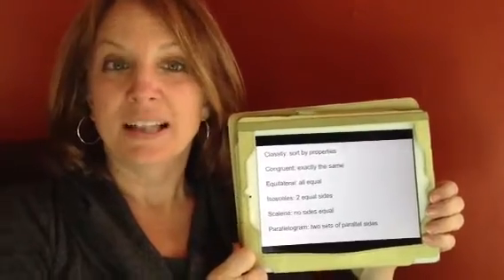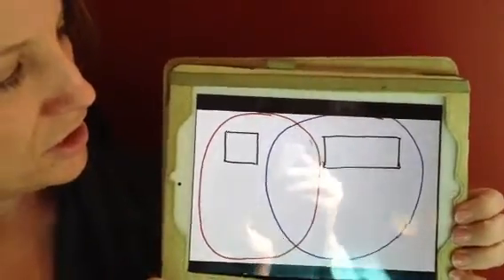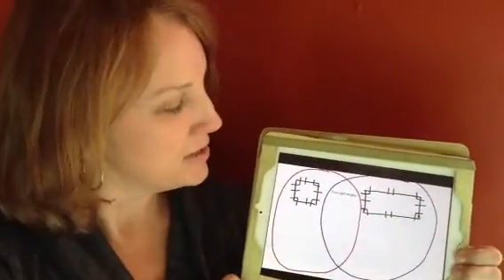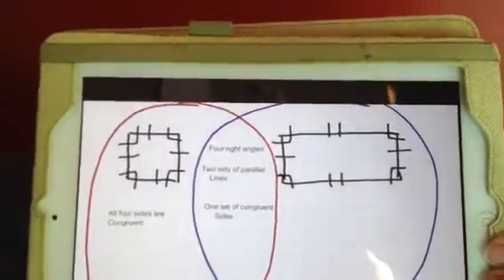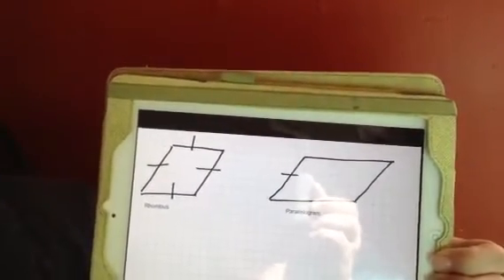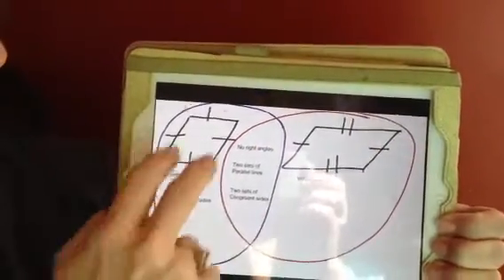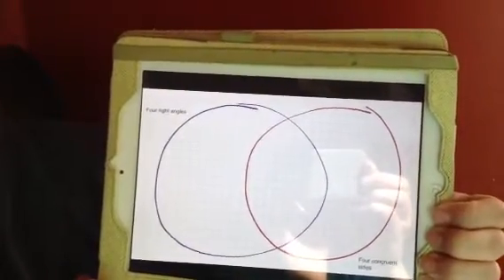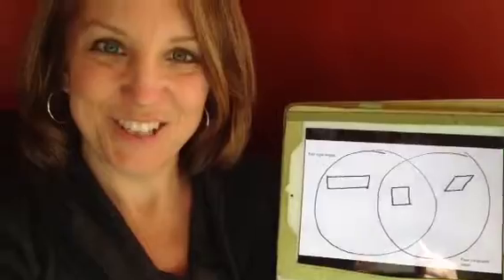Classifying 2-D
5G3